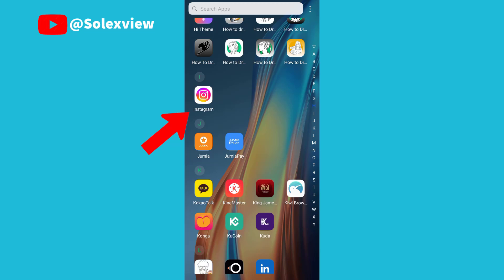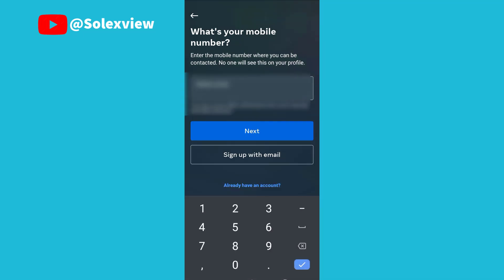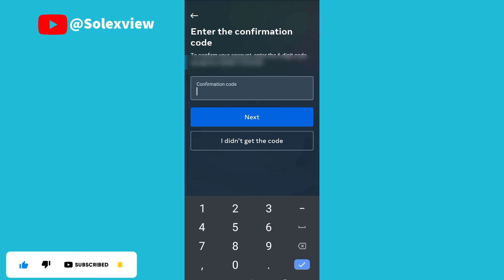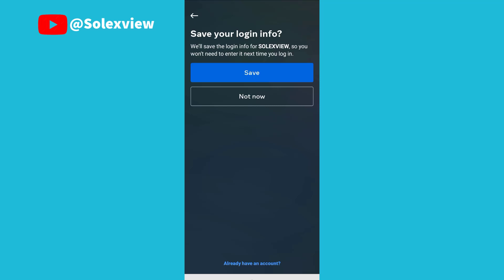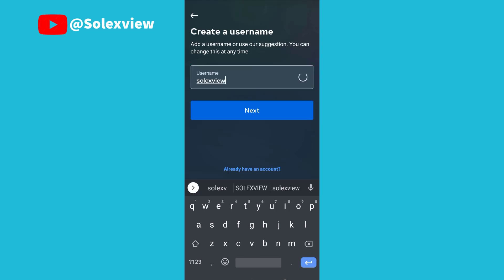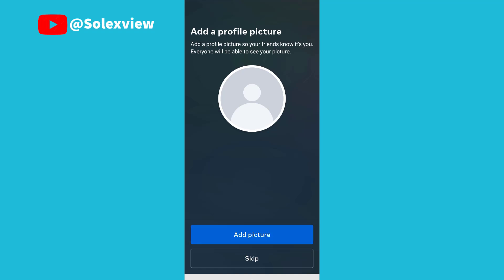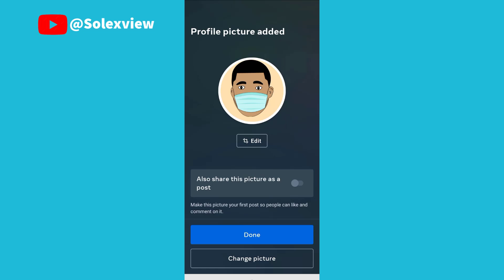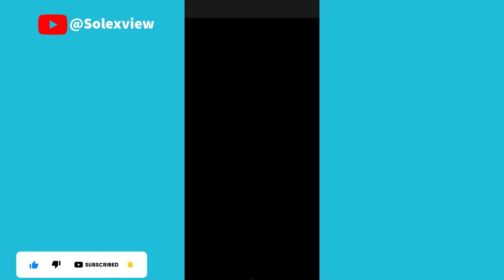how to create an instagram account